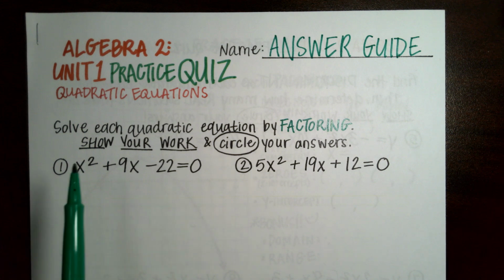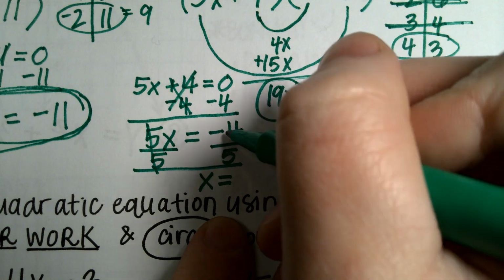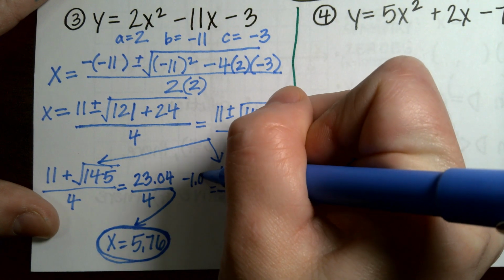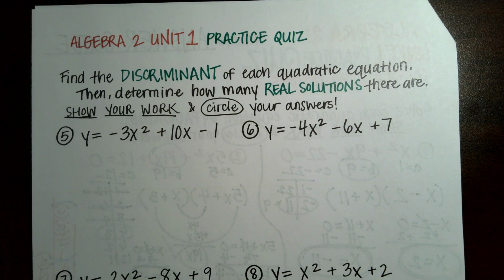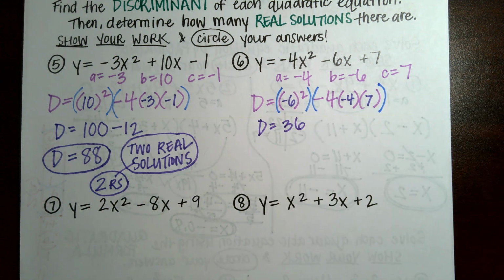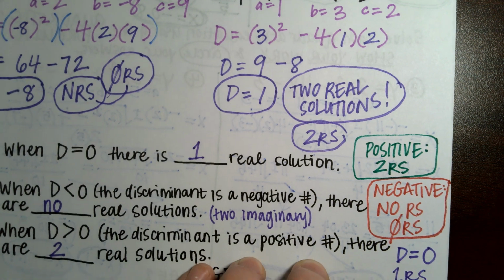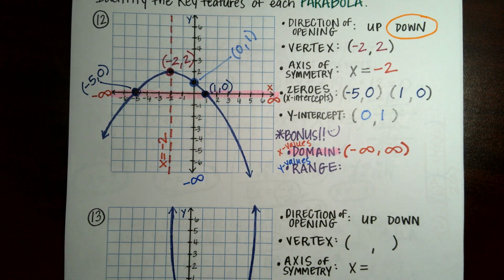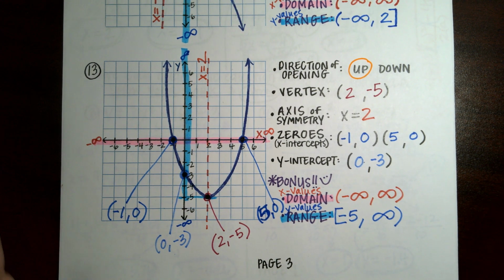ALGEBRA 2 DAY 17- UNIT 1 PRACTICE QUIZ WALK-THROUGH (Quadratic Equations & Parabolas)